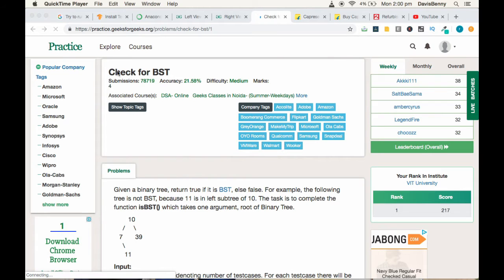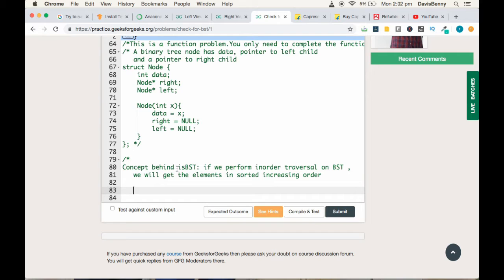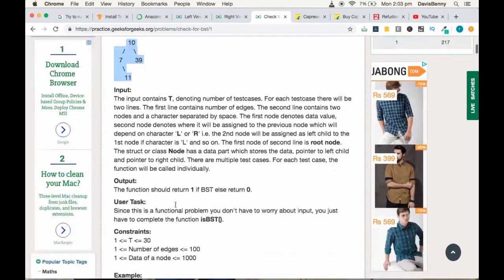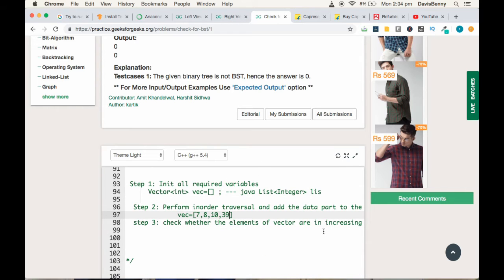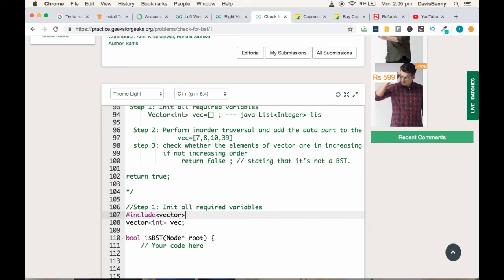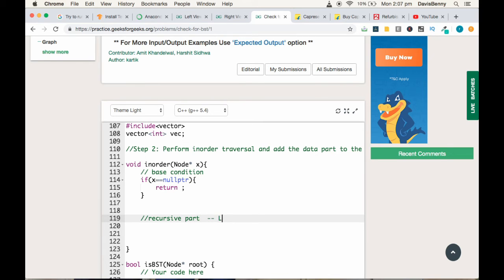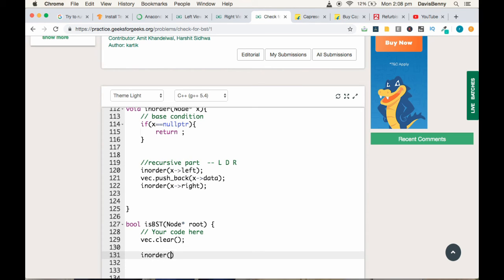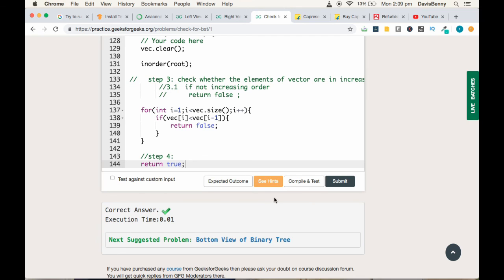Problem 33 - Medium - Check whether BST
Problem 33 of 101- Medium  - Check whether BST